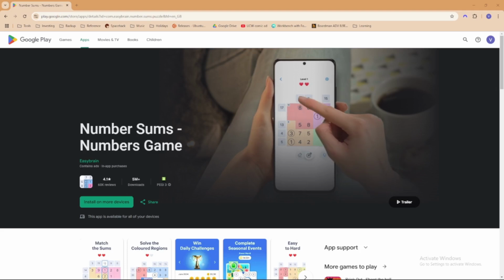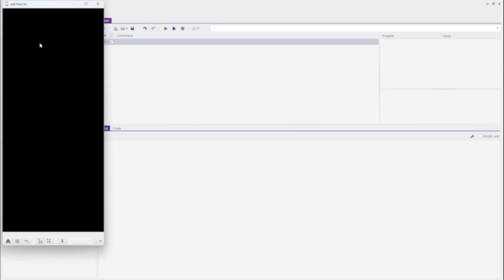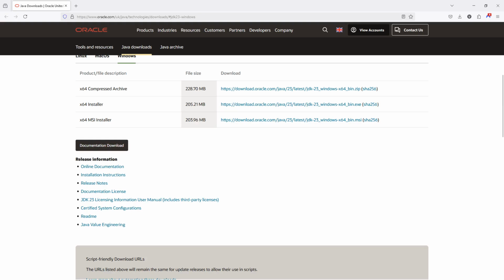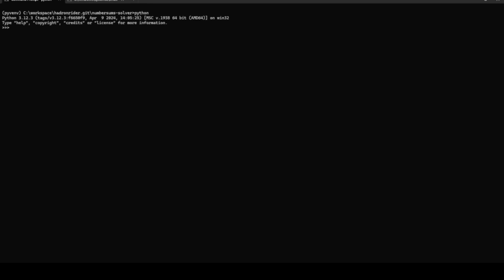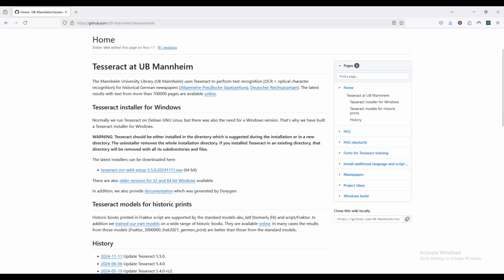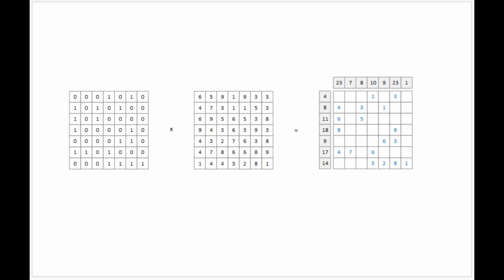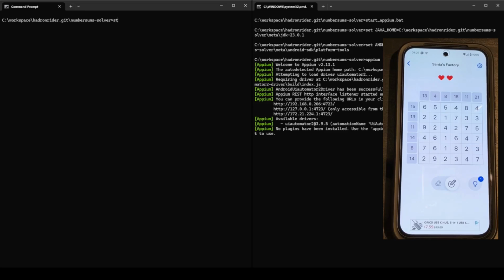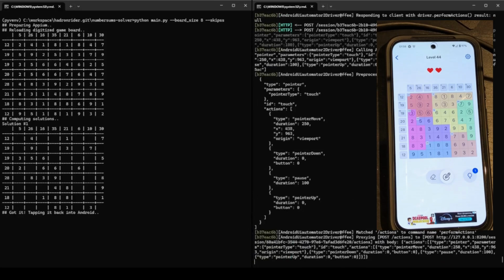Numbersums automated solver using python, Appium and tesseract - It's Cheating!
Learn to cheat on NumberSums!

I mean, how to interact with an Android app, take a screenshot, extract the text to reconstruct the board game, solve the puzzle and tippy-tap the solution back in.